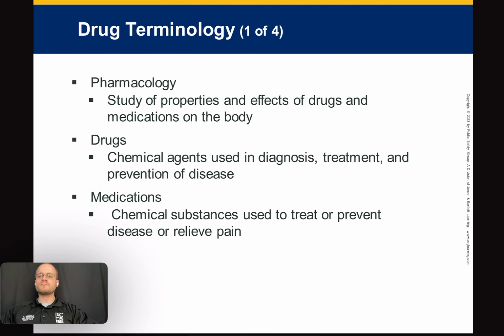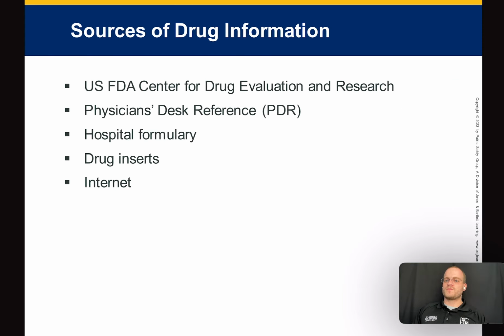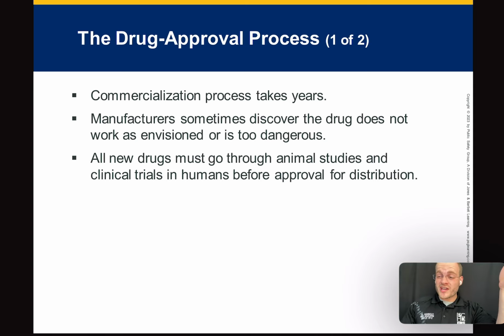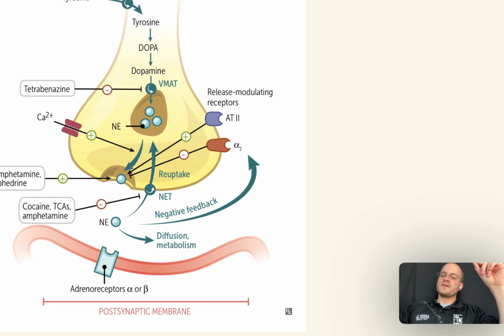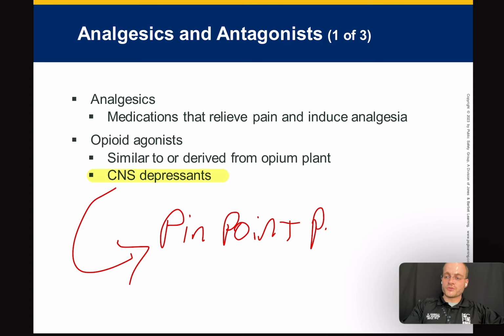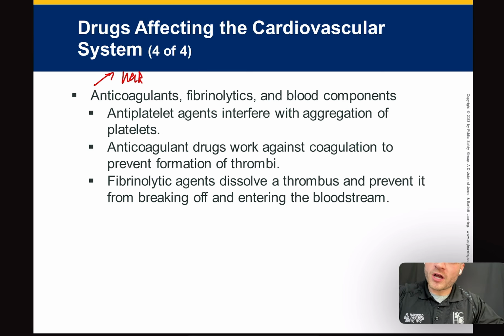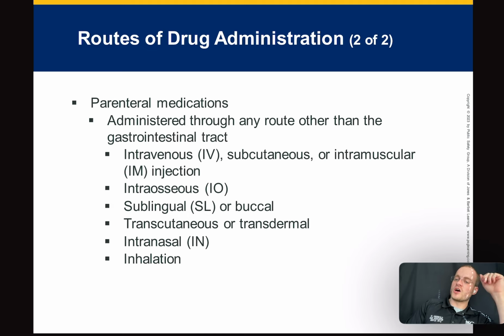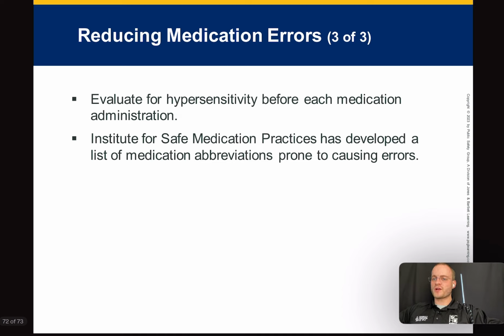EMT Lecture Series: Principles of Pharmacology